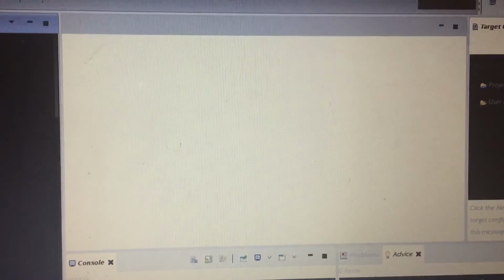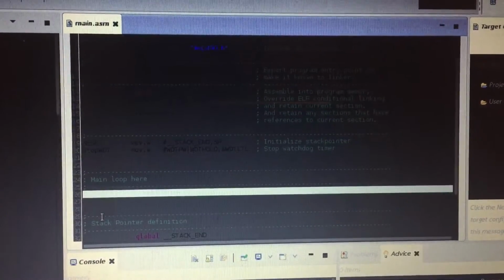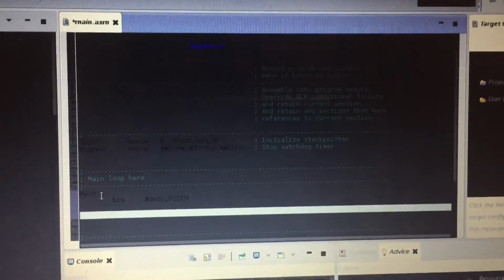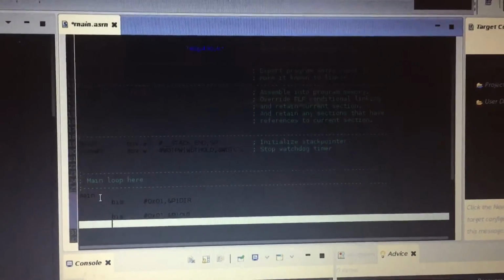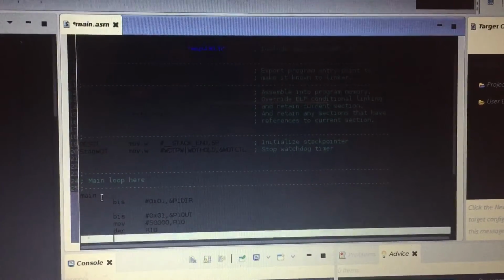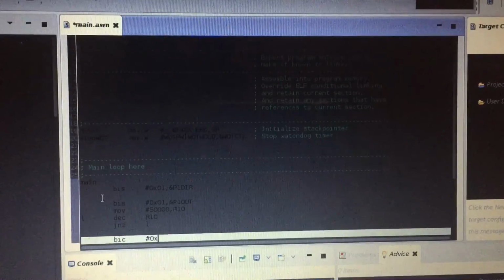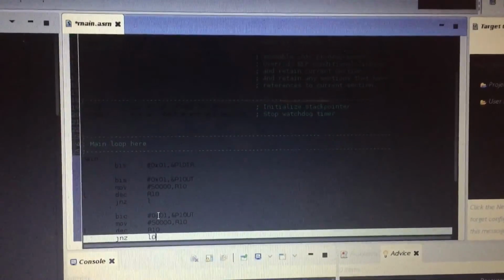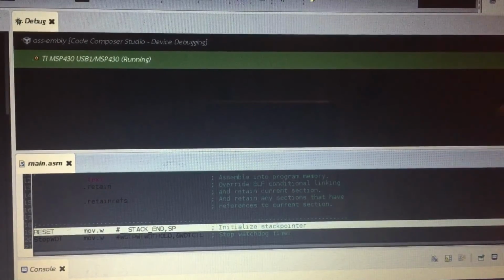MSP430 assembly tutorial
very simple assembly tutorial using MSP430F5529 and works also with MSP430G2553
here is the code(Note:copy this inside the main loop):

main
bis 0x01,&P1DIR

bis 0x01,&P1OUT
        mov     #50000,R10
l       dec     R10
        jnz     l

bic 0x01,&P1OUT
        mov     #50000,R10
l0     dec     R10
        jnz     l0

        jmp     main